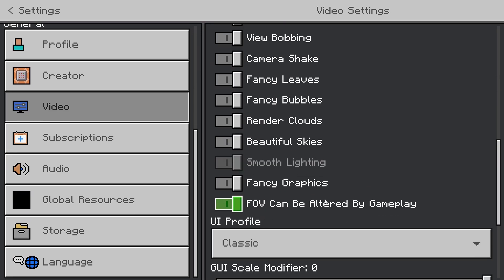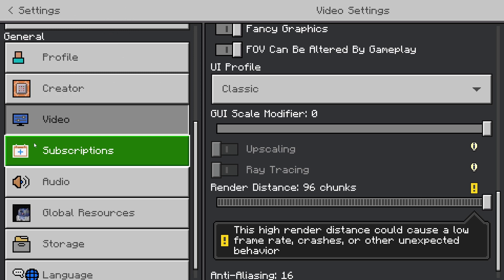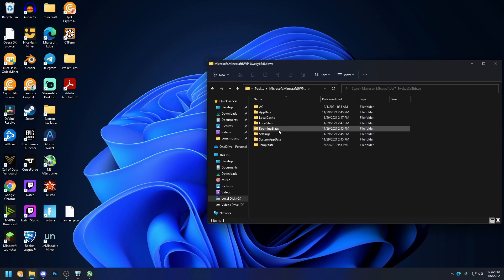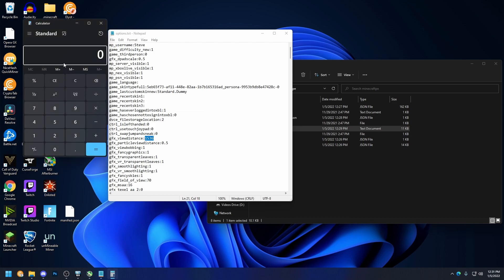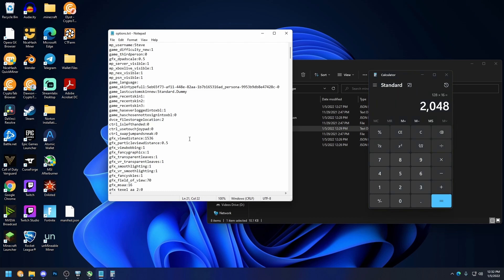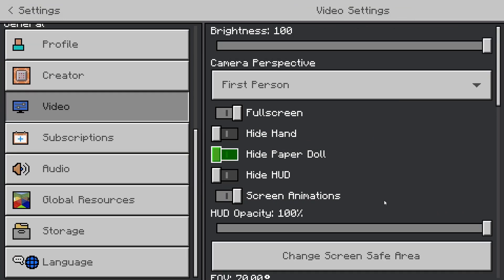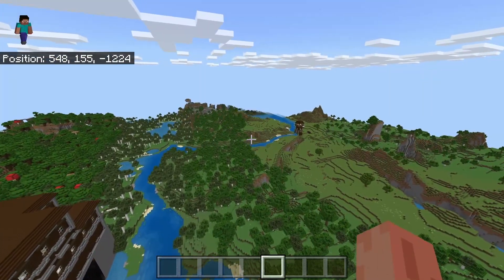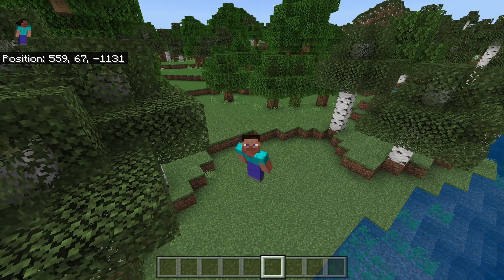How to Increase your Render Distance HIGHER than Minecraft Maximum Distance (Bedrock)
Hello today I will show you guys how to increase your Minecraft render distance to the max even higher than your device would allow

This video is made by: @n3v3rdiegaming